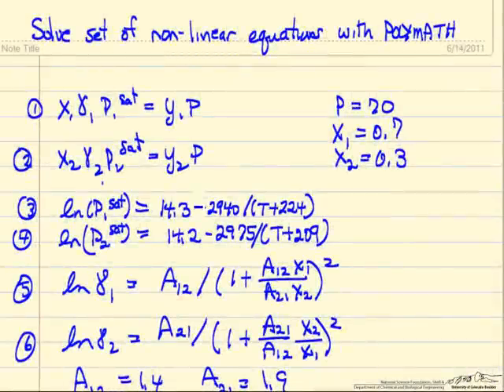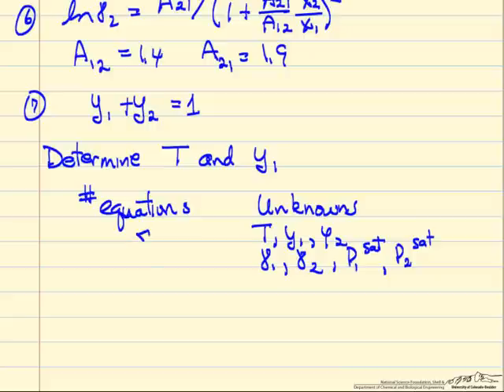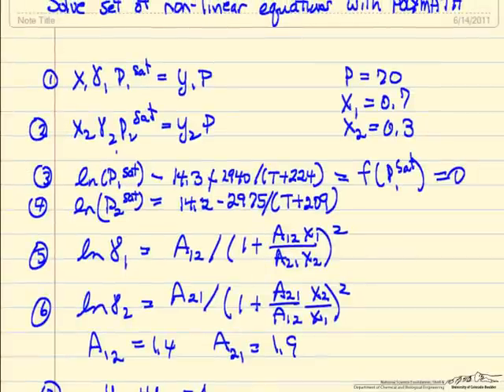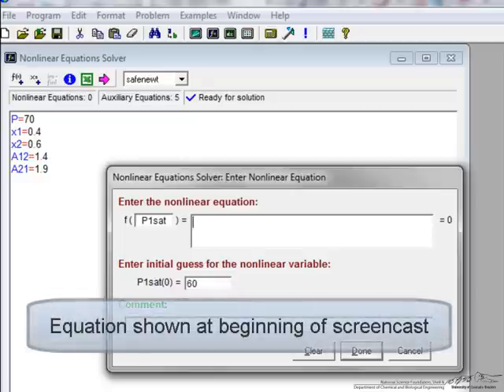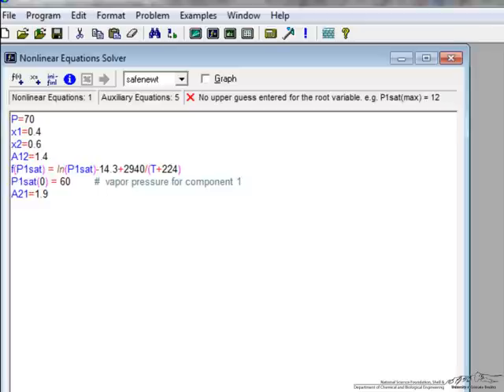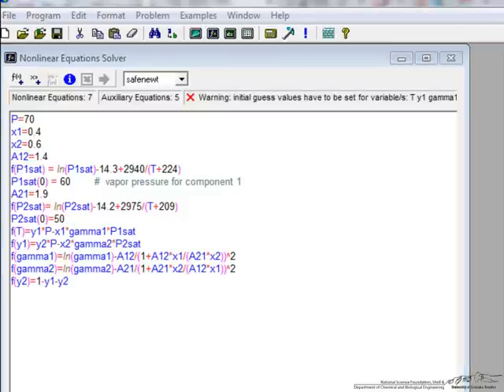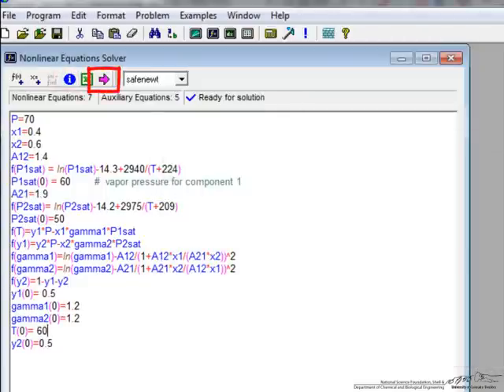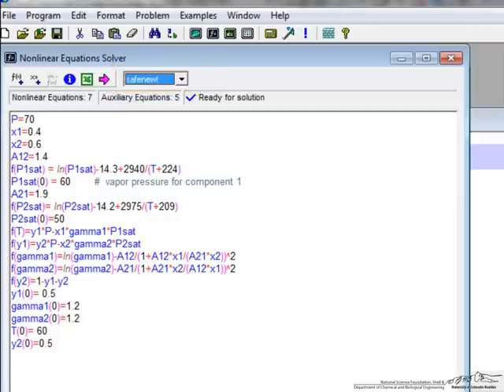Bubble Temperature Non-Ideal Liquid/POLYMATH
Uses POLYMATH software to solve non-linear algebraic equations that arise in vapor-liquid equilibrium calculations. This screencast builds off the one titled, "Bubble Temperature: Non Ideal Liquid" Made by faculty at the University of Colorado Boulder, Department of Chemical and Biological Engineering.